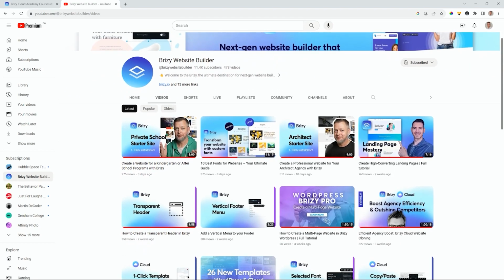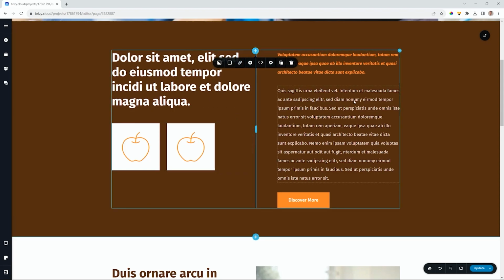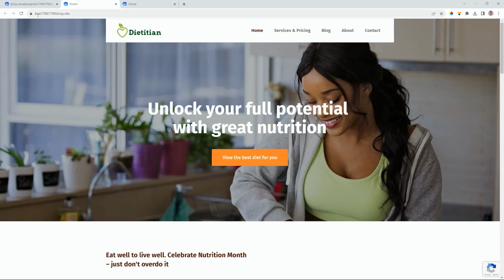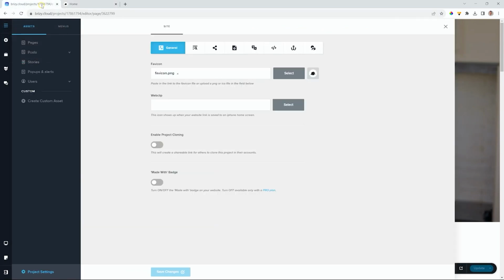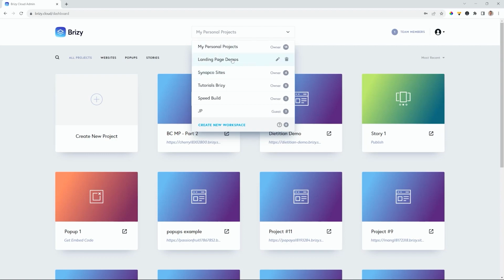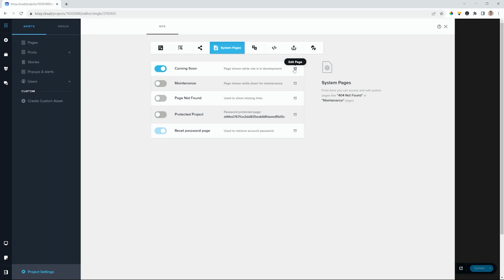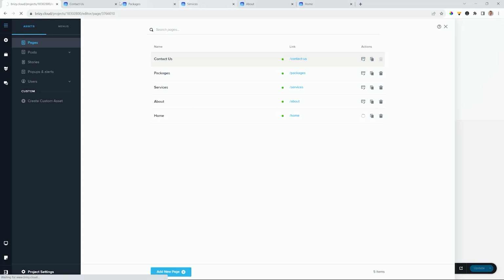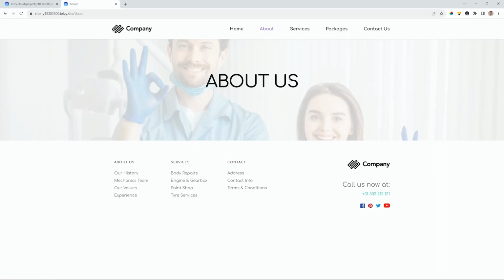How to Create a MULTIPAGE Website in Brizy Cloud PRO -- Full Tutorial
Building on our getting started tutorial, we take our website-building process to the next level in this complete tutorial for Brizy Cloud. Using the pro version create a multi-page website, work with popups, mega menus, mailer integration, and make global blocks work for us.

Timestamps:
00:00:00  ►  Welcome to Brizy Pro Multi-Page Tutorial
00:01:26  ►  Introduction to Templates
00:04:54  ►  1-Click cloning starter site installation
00:07:04  ►  Site Overview
00:09:43  ►  Change Project Name
00:11:39  ►  Customization
00:19:33  ► On-page click popups
00:34:33  ►  Automatic Popups
00:42:10  ►  File Download
00:44:51  ►  Email Notifications
00:49:03  ►  Mailer integration
00:51:27  ►  Lead Collection
00:52:57  ►  Mega Menu
00:57:39  ►  Project Site Icon
01:00:10  ►  Project Settings
01:01:58  ►  Project SEO
01:04:56  ►  Project social sharing
01:07:27  ►  Page SEO
01:09:15  ►  Page social sharing
01:11:44  ►  Responsive Design
01:16:32  ►  Workspaces
01:18:00  ►  Move / Duplicate Projects
01:19:41  ►  Team Members
01:21:25  ►  Account Dashboard
01:25:11  ►  Custom Domain Publish
01:29:31  ►  Create New Project
01:32:02  ►  System Pages
01:39:11  ►  Create Pages
01:43:41  ►  Builder Review
01:50:09  ►  Saved Blocks
01:57:13  ►  Menu
01:59:18  ►  Header Block
02:07:23  ►  Global Blocks & Conditions
02:11:47  ►  Build Page with Blocks in block manager
02:15:49  ►  Sticky Header
02:17:38  ►  Footer
02:20:35  ►  Part 3 at the Brizy Academy